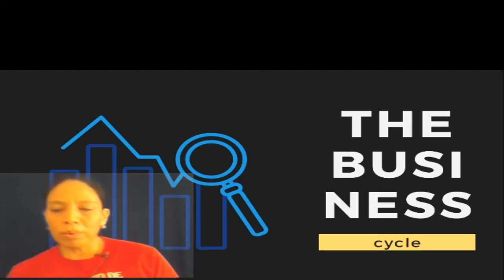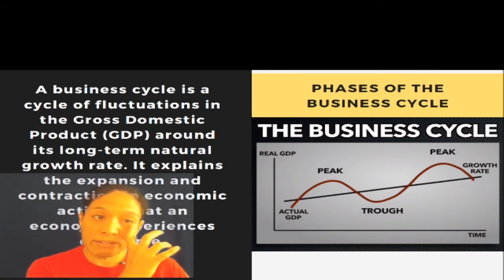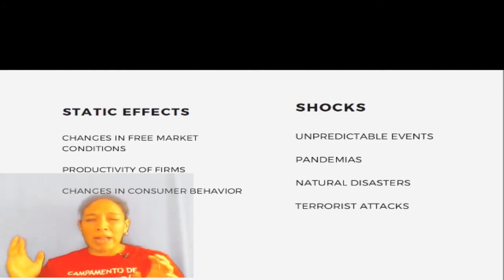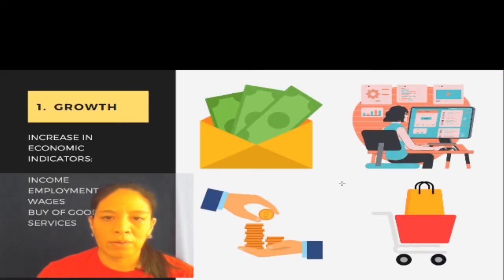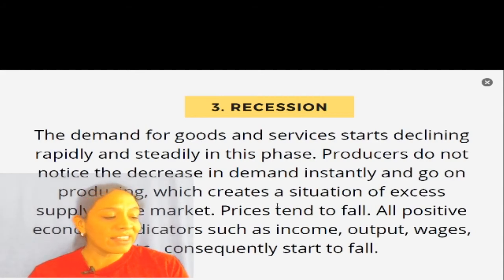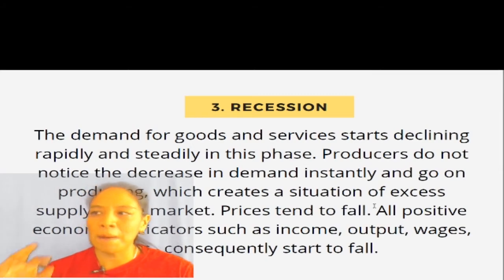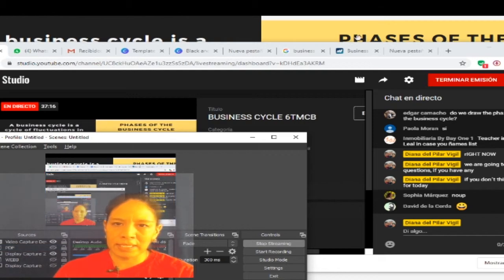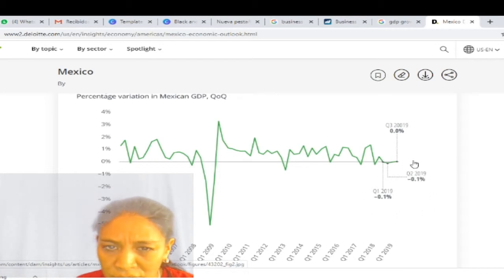BUSINESS CYCLE 6TMCB